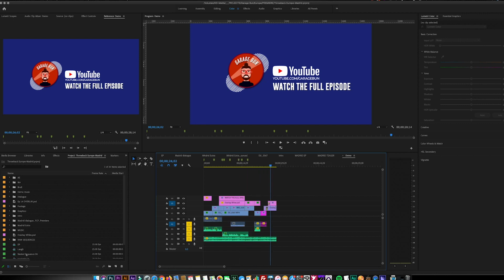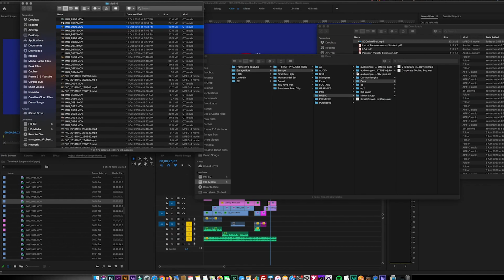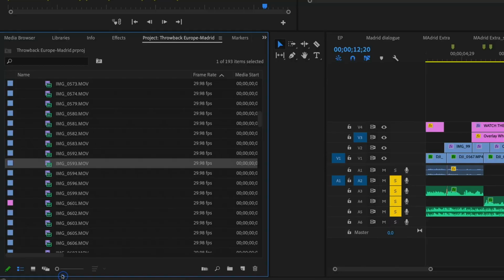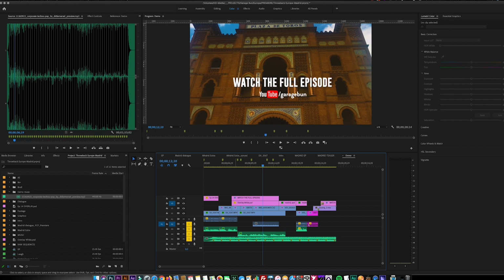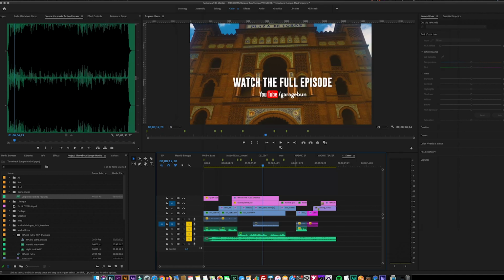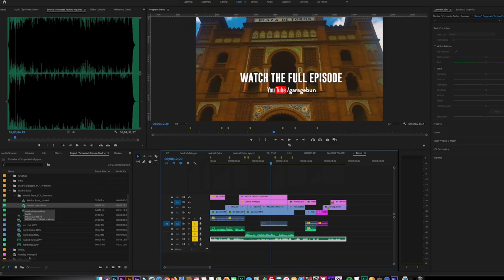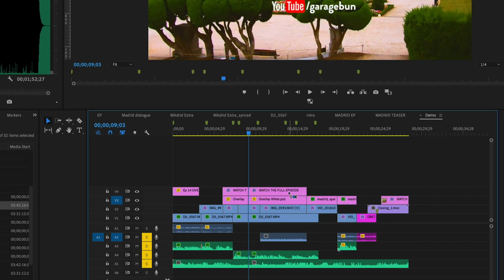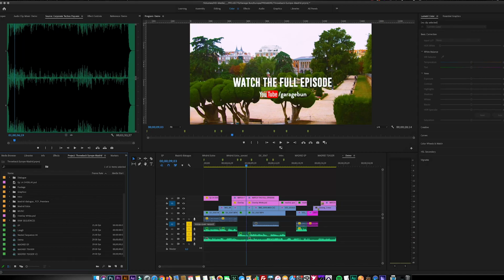Adobe Premiere Pro Hacks Every Video Editor Should Know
Adobe Premiere Pro Hacks Every Video Editor Should Now

Find out how these hidden tools in Premiere Pro can help you edit and manage your assets faster. From managing your file assets to going back and forth from the project panel to your file directory. Your editing experience could depend well on your choice of machine, but there are specific tricks in Premiere pro that can help you navigate through layers of files while editing.

=== This channel is all about growing your business with video - and how do you do that? By understanding and learning how to create your own video content and mastering the techniques to deliver it effectively like in social media.===